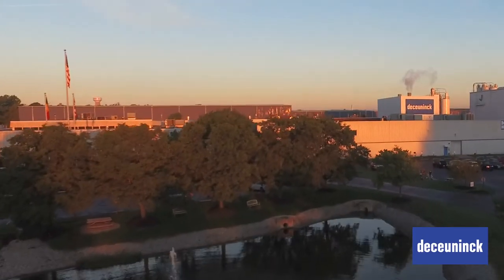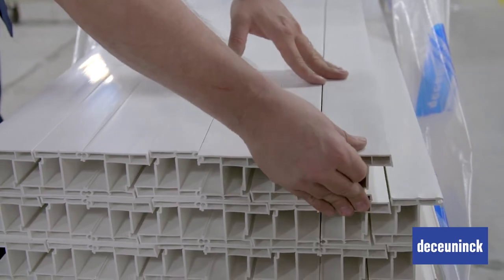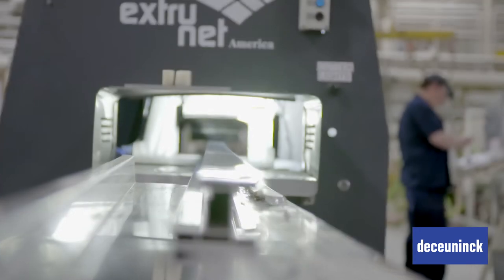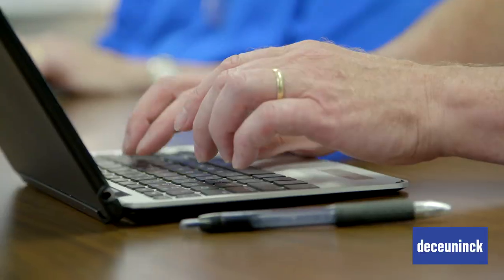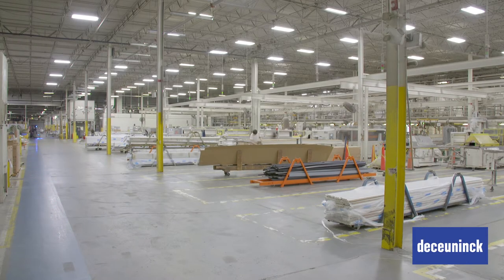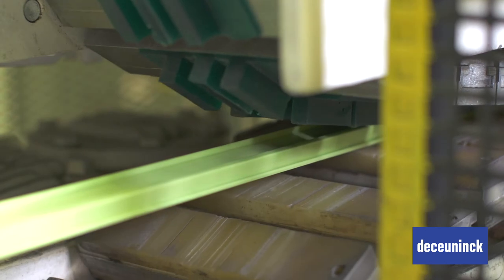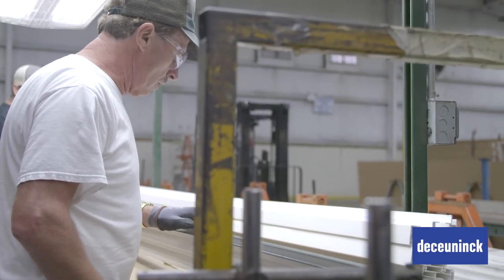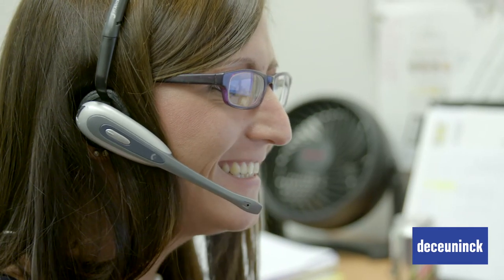Deceuninck North America Overview